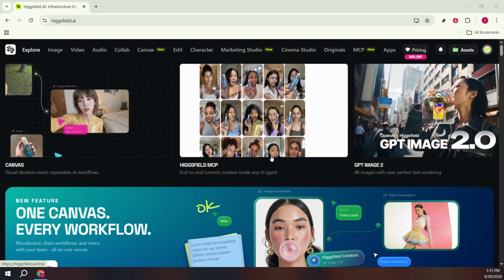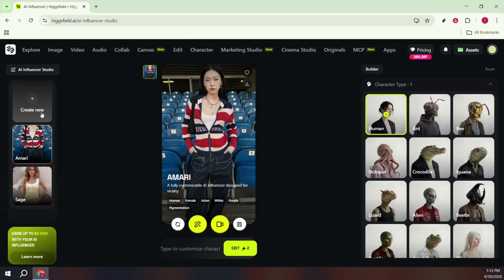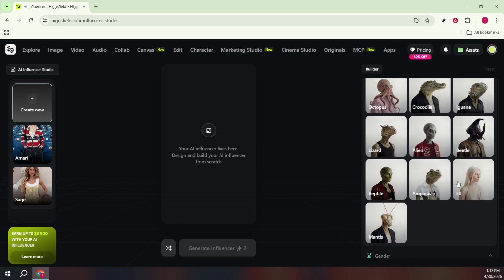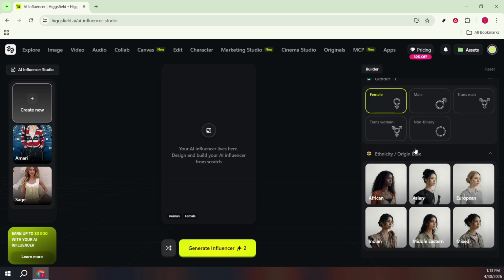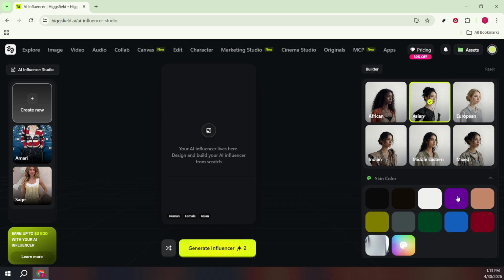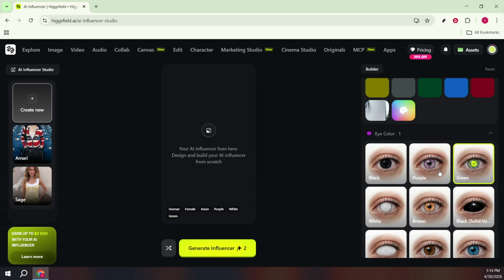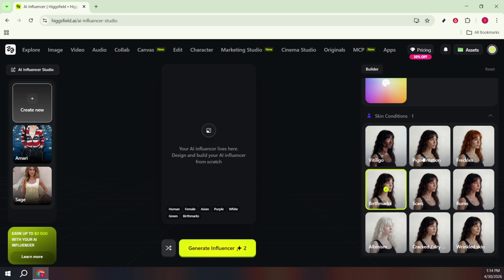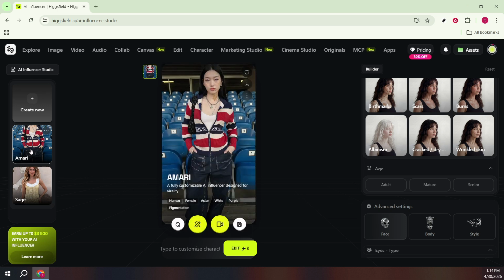How To Create Realistic AI Influencer Higgsfield [2026 guide]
How To Create Realistic AI Influencer Higgsfield